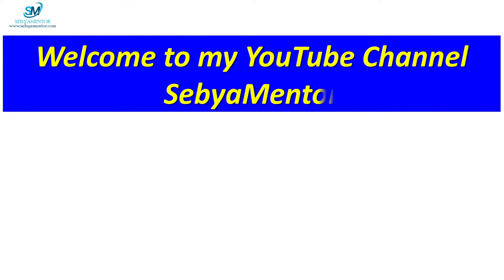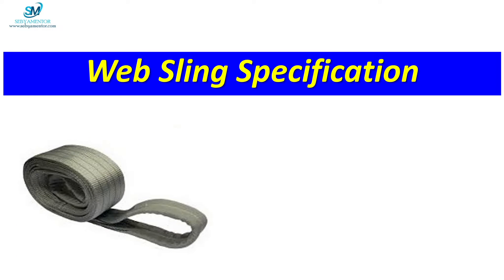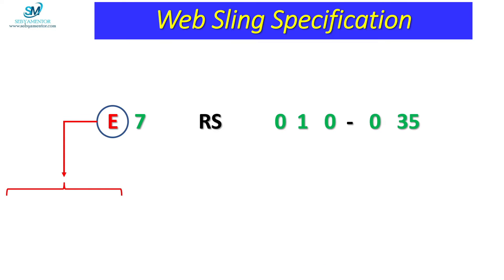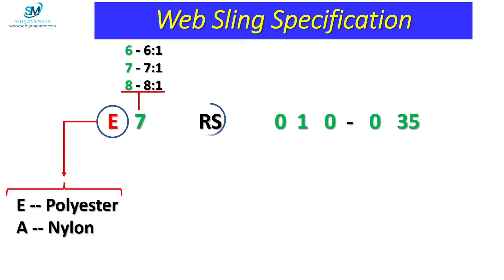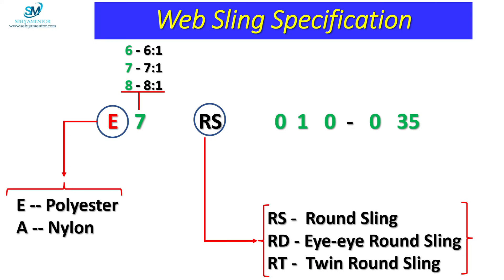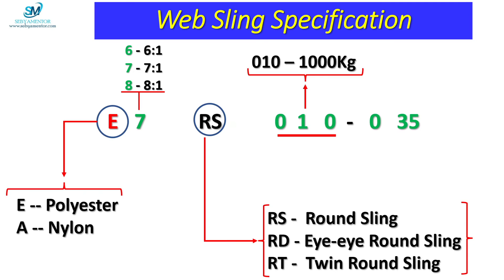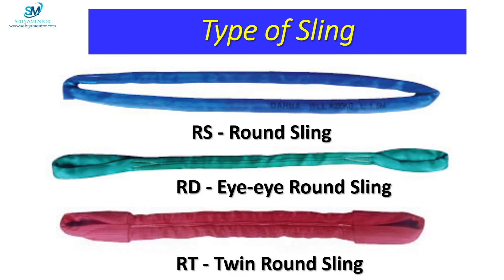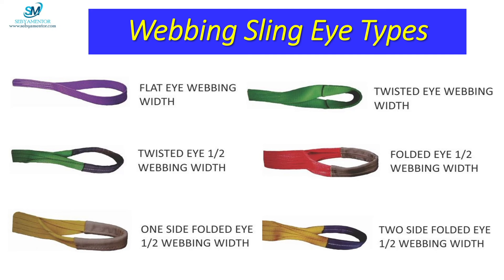Web sling specification | Lifting belt specification | How to specify web sling & lifting belt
In this video I have explained about the specification of the web sling or Lifting belt. Web sling or lifting belts are used to lift the material in the industry . Different capacity web slings are used for different application. There are various types of web slings or lifting belt , all about that I have explained in this video.
I hope you will find the video very informative.

My previous video links are appended here .

Related SEARCH .
Lifting belt,
Web sling,
Webbing sling,
Webbing belt specification